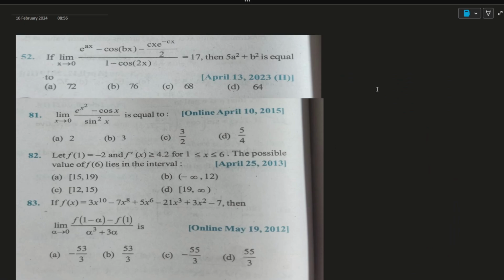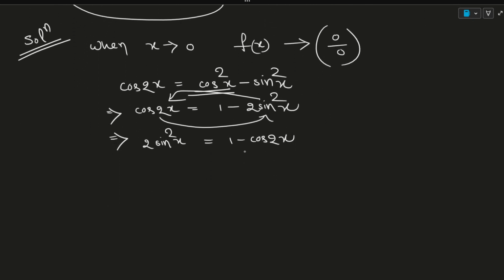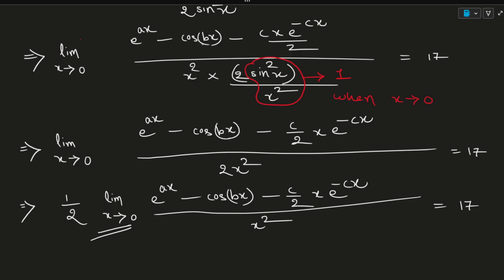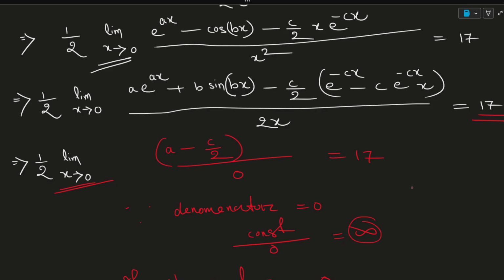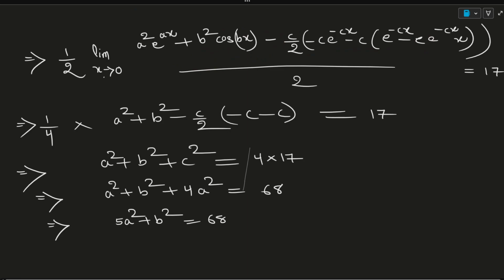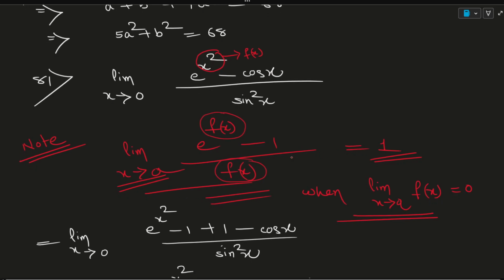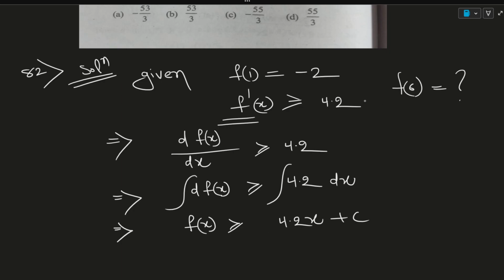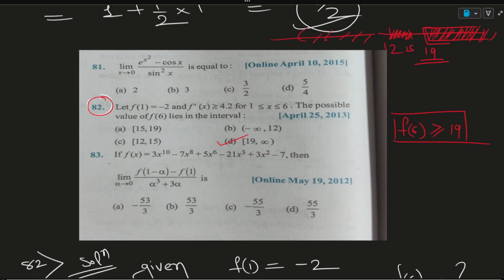jee pyq on limit